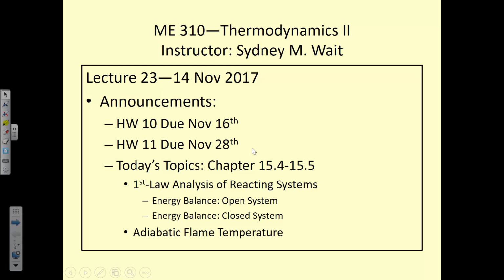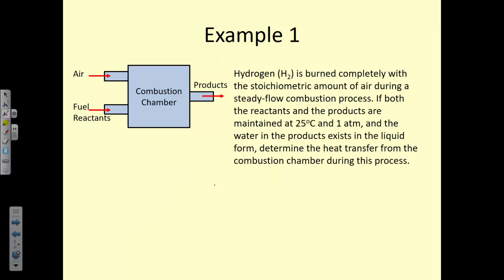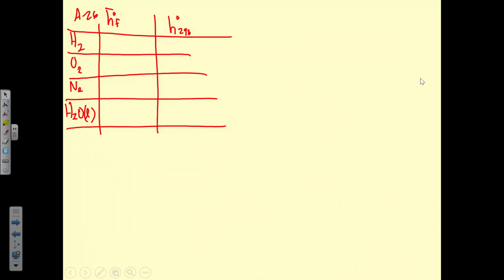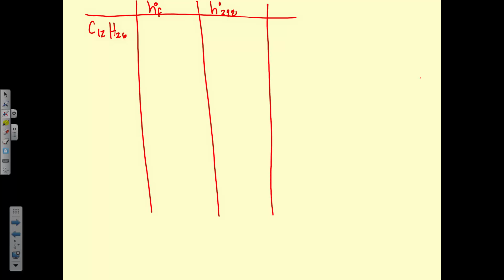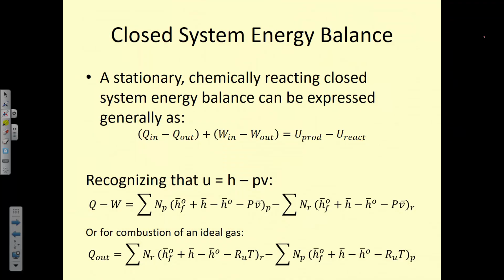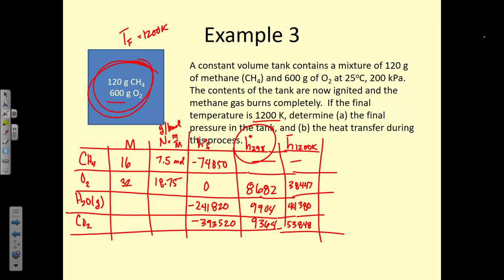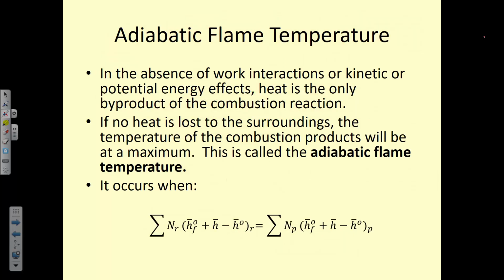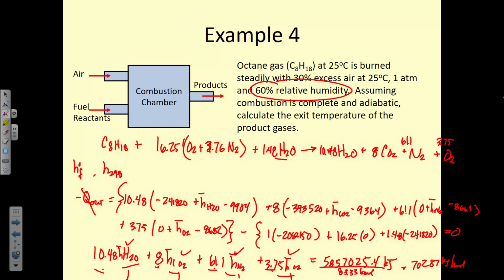ME 310 - Lecture 23 (Thermo II) - 1st Law Analysis of Reacting Systems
1st-law analysis (energy balance) of reacting systems.